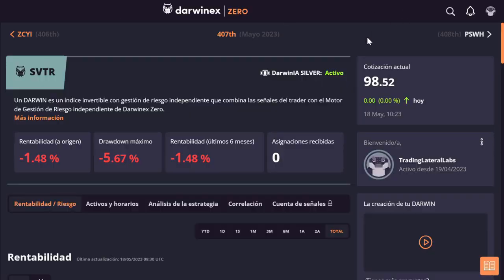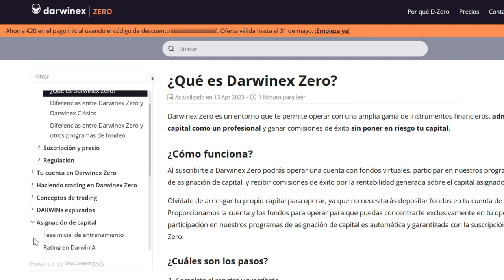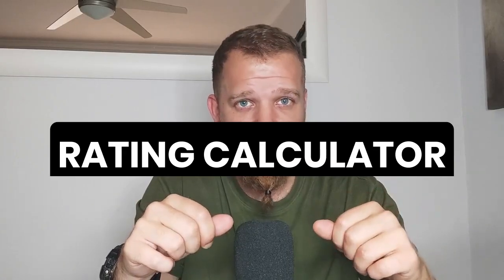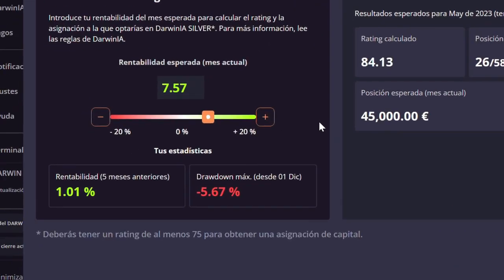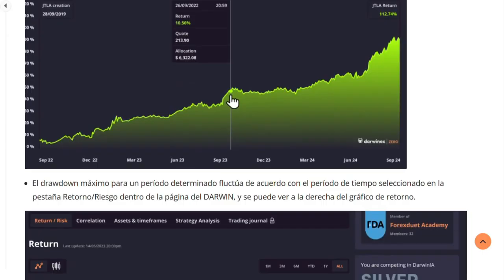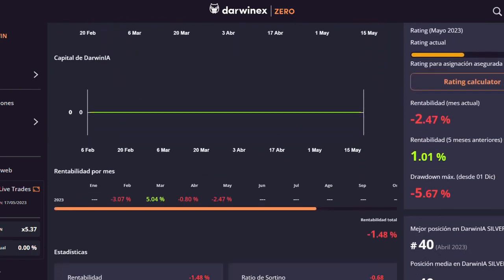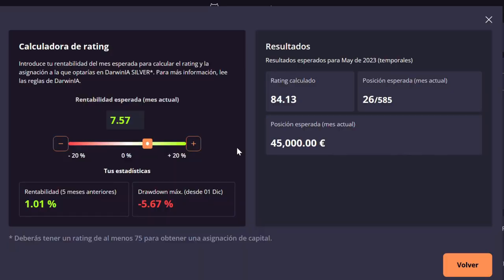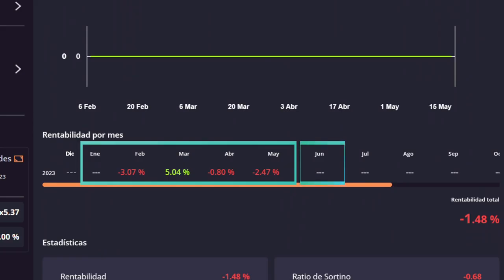🧮 Darwinex ZERO Rating Calculator How the Rating is Calculated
What metrics does Darwinex ZERO use to calculate your RATING? Let's break it down in detail in this video.

⏳ TIMESTAMPS
00:00 Introduction
01:44 Where can we find this INFORMATION?
02:44 RATING CALCULATOR
04:57 PROFITABILITY WINDOW
05:51 Practical Example

⚠️ WARNING!
The information shared on this channel does not constitute investment advice (nor a recommendation to buy or sell financial assets or derivatives). It is provided for educational and informational purposes only, and you are solely responsible for assessing the risks involved in using it.